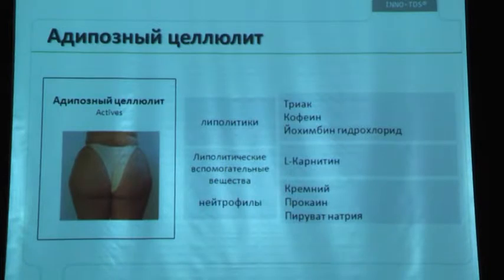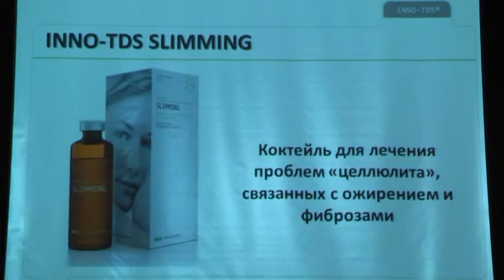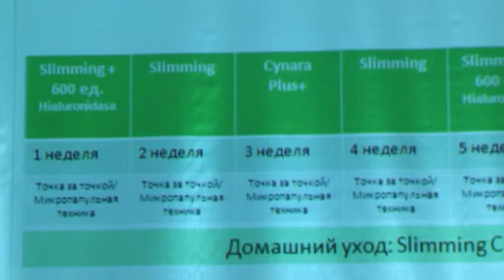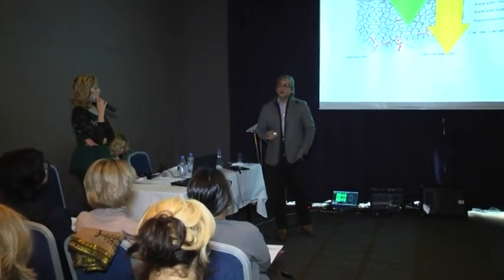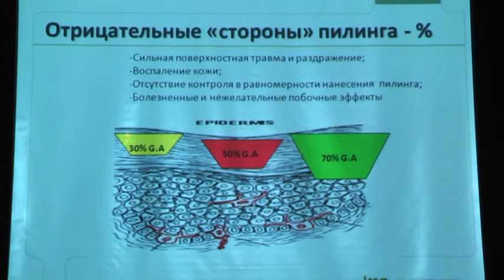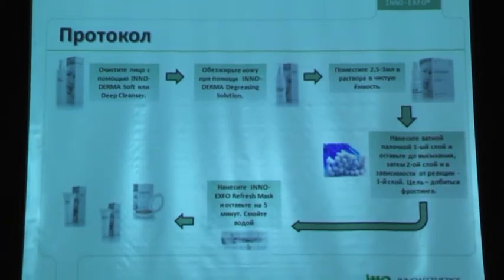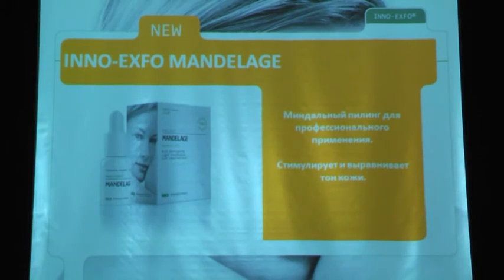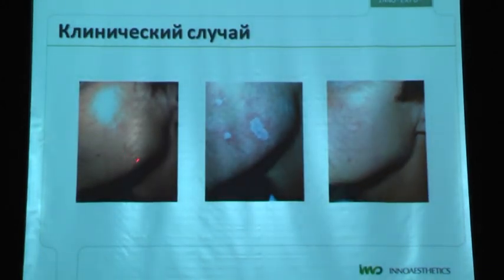День Innoaesthetics Часть 2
День Innoaesthetics, отель Holiday Inn, Алматы